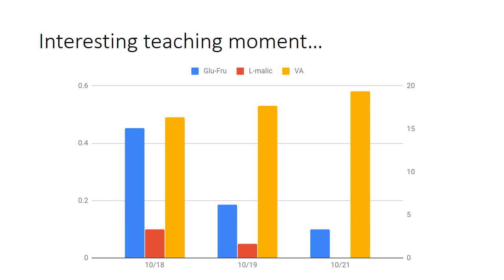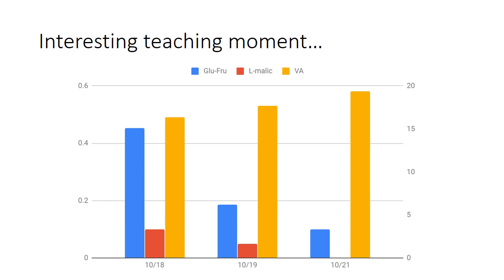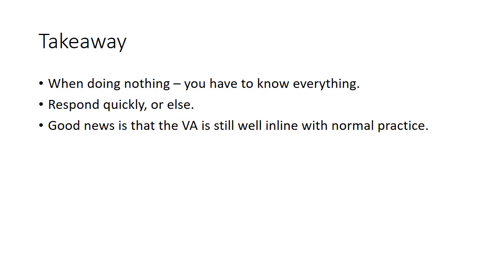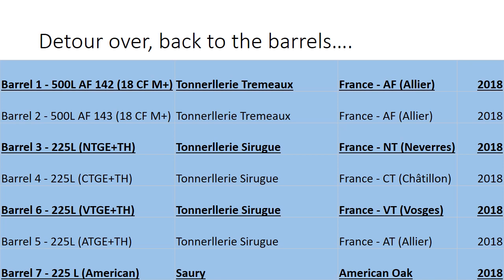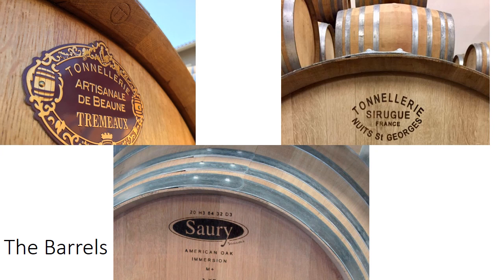Oak 4 Cabernet Sauvignon